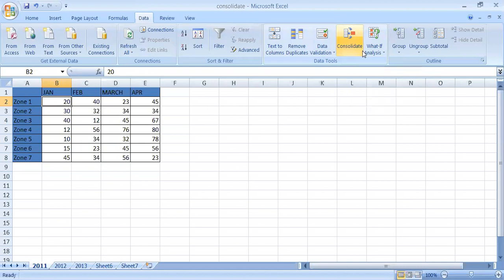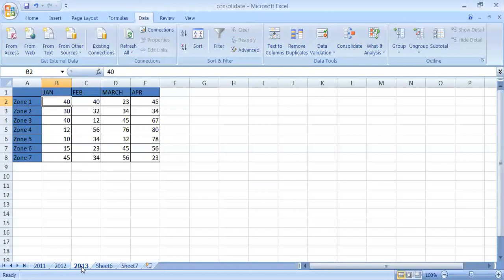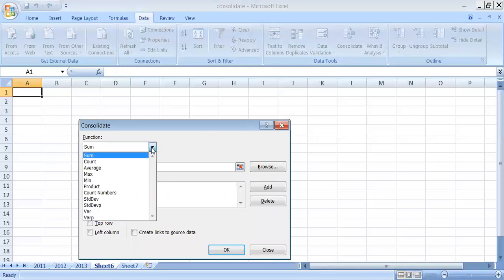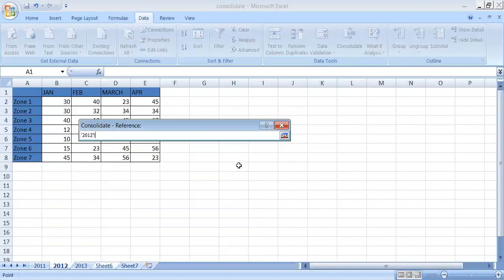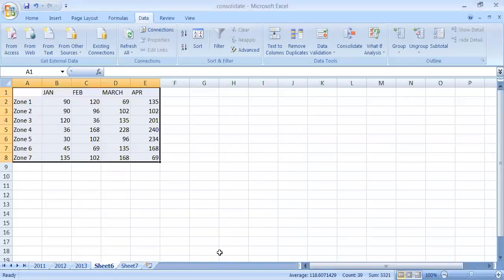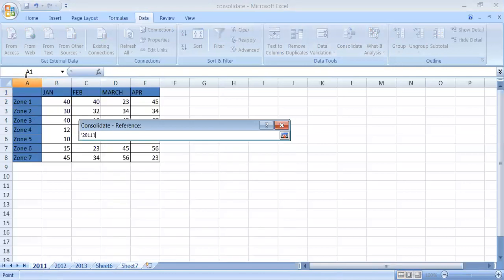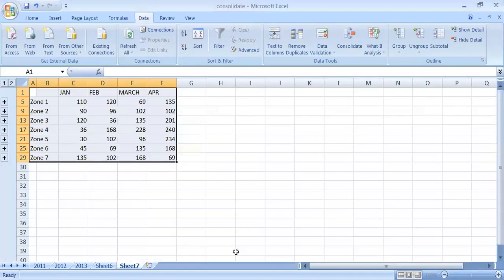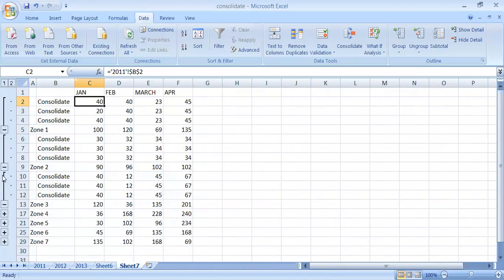Data consolidation in M.S.Excel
3 d sum,data consolidation